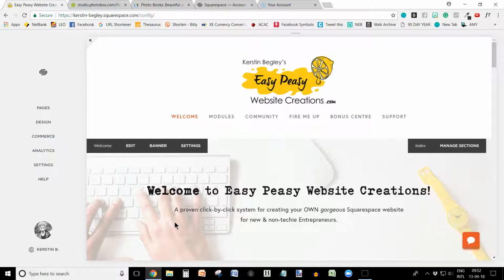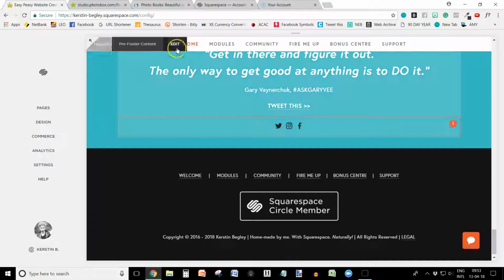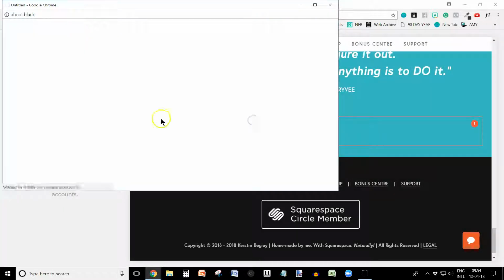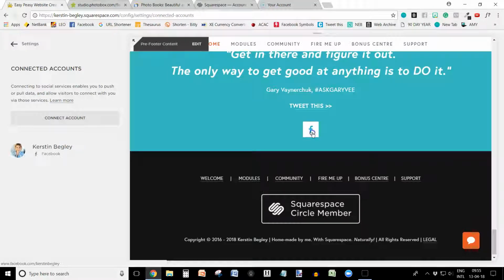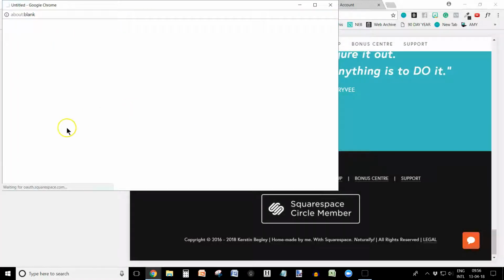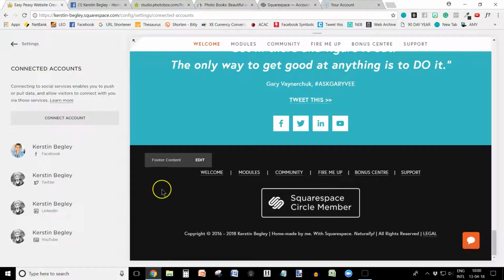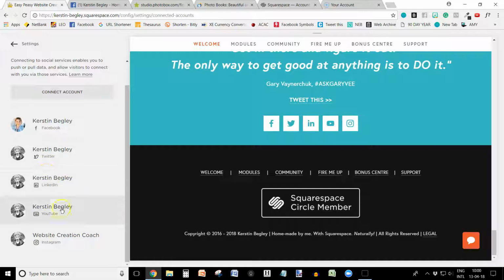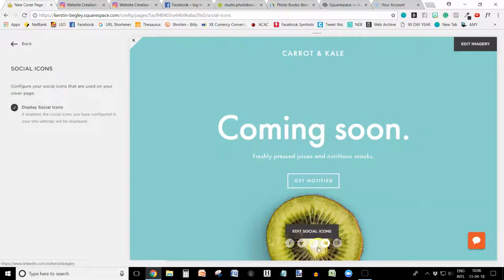How to link your social media accounts to your Squarespace 7.0 website - 2018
How to link your social media accounts to your Squarespace 7.0 website - 2018 // People frequently ask me how to link their social media accounts to their Squarespace website. Today that's just what I show you.

I'm Kerstin Begley, Your Website Coach & Click By Click Tech Buddy. I help tech-frazzled website newbies build their first Squarespace website stress-free and with confidence and EASE. (Without breaking the bank!)

The BEST way for me to help you is inside my membership, CLICK BY CLICK ACADEMY™, a simple no-nonsense approach to DIY website building.

To learn more about me or how I can help, head over to my